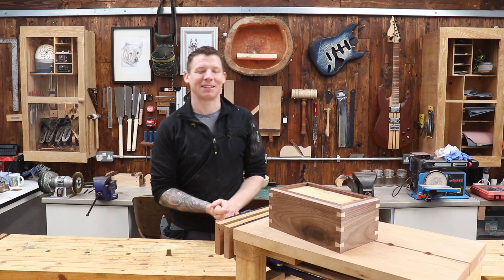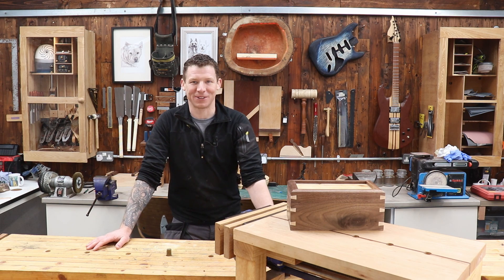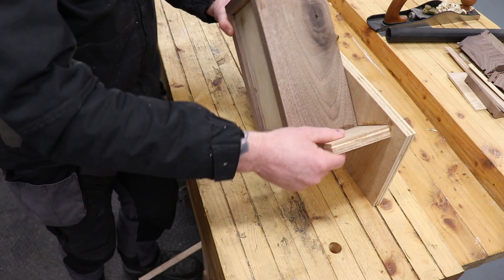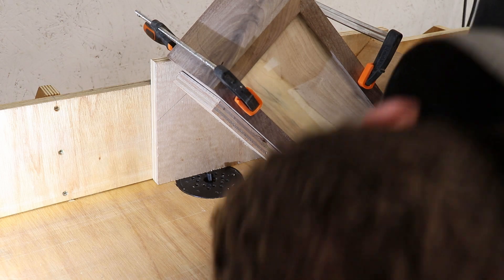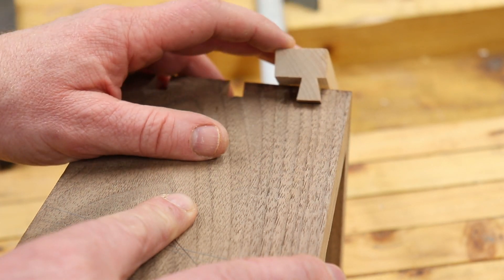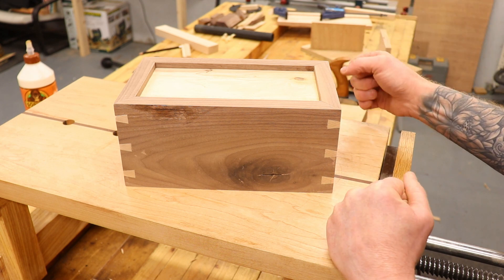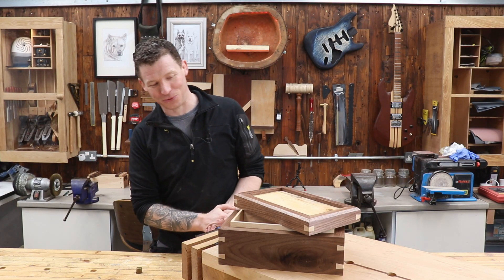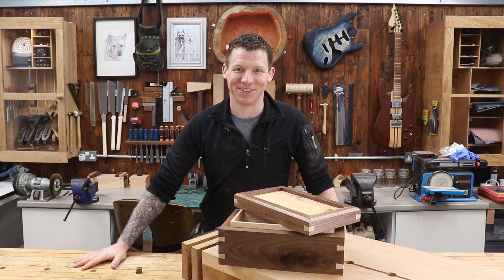Walnut Keepsake Box with Dovetail Mitre Splines.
Whats Happening Everyone! In this video I make a walnut keepsake box with maple dovetail mitre splines and a splated beech top and bottom.

UK Link!
Collins Complete Woodworking Manual
Complete Guide To Joint Making
USA Link!